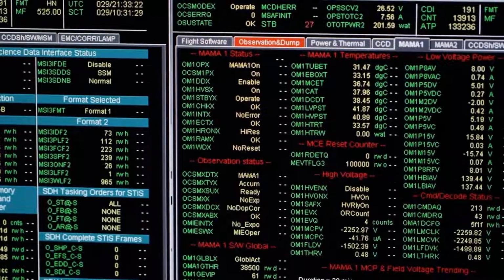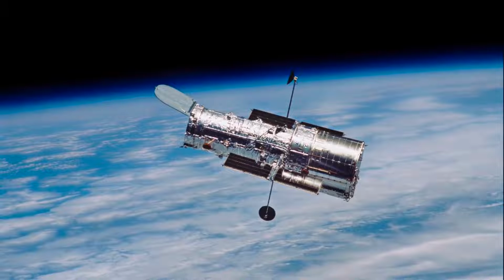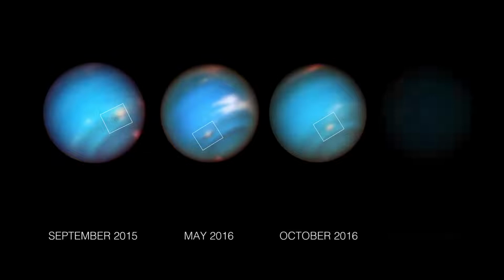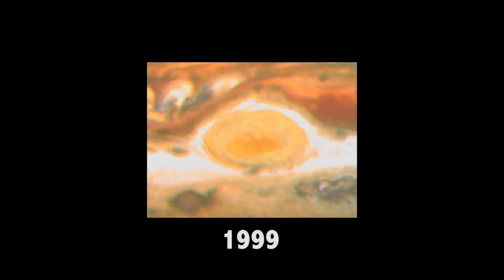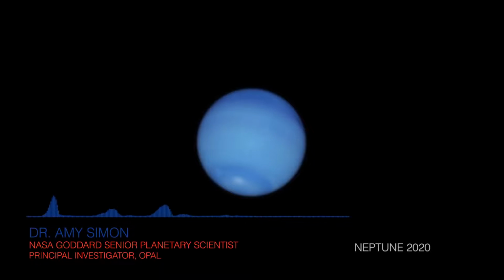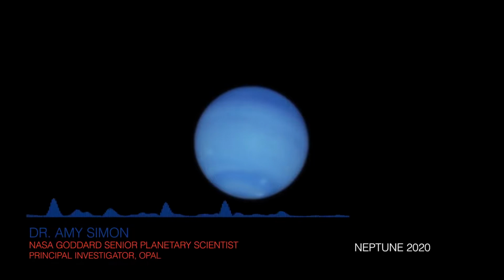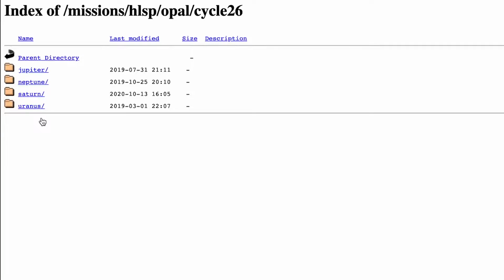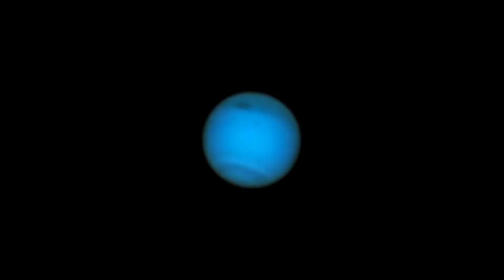The Outer Planets: Hubble's Continuing Legacy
What is OPAL?

OPAL (Outer Planet Atmospheres Legacy) is a project to obtain long time baseline observations of the outer planets in order to understand their atmospheric dynamics and evolution as gas giants.

The yearly observations from OPAL throughout the remainder of Hubble's operation will provide an important legacy of time-domain images for use by planetary scientists.

Viewers might notice that some of the images of the same planets appear to be different colors. This is due to the fact that over the years, from Voyager to Hubble, many different instruments, and many different filters have been used.

Credit: NASA's Goddard Space Flight Center
Evangeline Koonce: Lead Producer
Evangeline Koonce: Editor
Dr. Amy Simon: Interviewee
Paul Morris: Support

“The Granted Wish” by Nicholas Techer [BMI] via Koka Media [SACEM], Universal Publishing Production Music France [SACEM], and Universal Production Music.

“Voyage Spectacular” by Rob Lane [PRS] via Abbey Road Masters [PRS], and Universal Production Music.

“Celestial Waves” by Harry Vaman [SACEM] via Koka Media [SACEM], and Universal Production Music.

“Solar Horizons” by David Rogers [PRS] and Paul Shaw [PRS] via Atmosphere Music Ltd [PRS], and Universal Production Music.

“Visionary” by Andy Blythe [PRS] and Marten Joustra [PRS] via Ingenious Music Publishing Ltd. [PRS], and Universal Production Music.